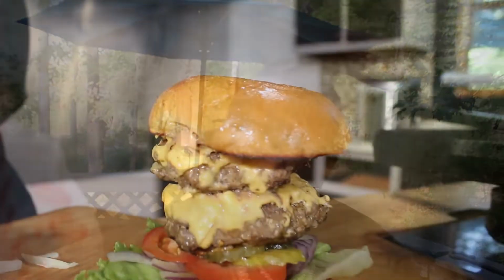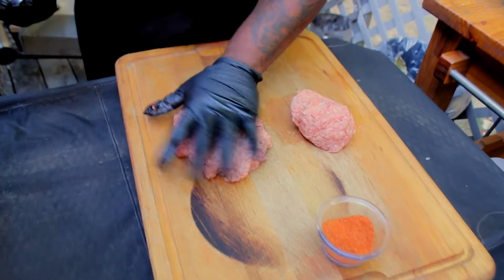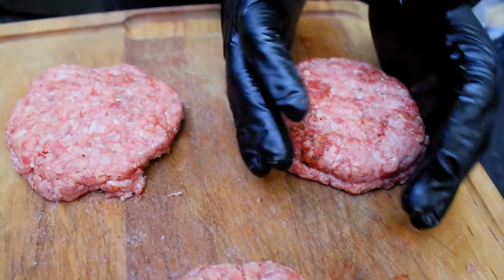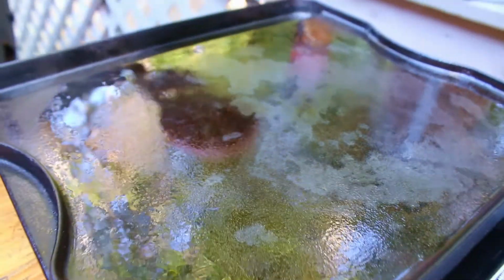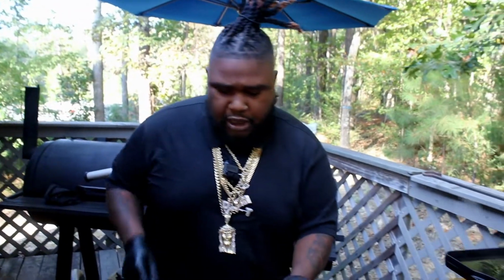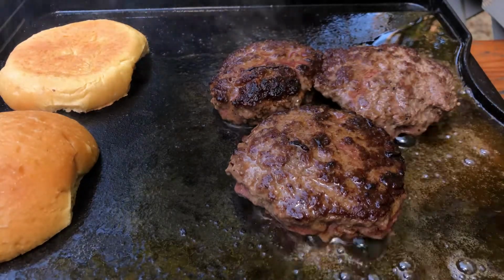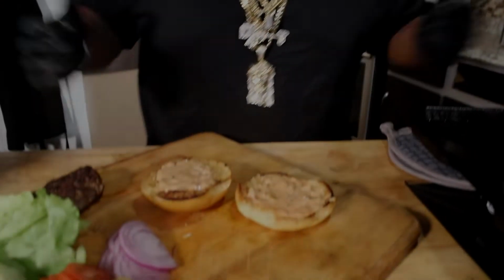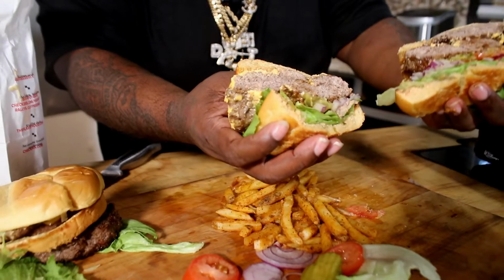THE BIGGEST BUFORD BURGER EVER + DIY CHECKERS! (American Fast Food Review!)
TODAY WE GO HEAD TO HEAD WITH THE FAMOUS BIG BUFORD BURGER FROM CHECKERS AND RALLY'S, THERE'S REALLY NO COMPETITION BUT LET ME KNOW WHAT YOU THINK. ALWAYS PEACE AND LOVE!!!

THE MUSIC IS ALL ORIGINAL MUSIC BY D'INFERNO IF YOU LIKE WHAT YOU HEAR CLICK THE LINK BELOW TO CHECK OUT SOME VIDEOS AND LISTEN TO SOME GREAT TUNES!!

MAGIC DUST IS A UNIQUE ALL PURPOSE BBQ RUB WITH A BLEND OF HERBS AND SPICES CREATED OVER 10 YEARS OF COOKING & SMOKING MEATS ALL TYPES OF WAYS BY BIG SMOKEYS OWNER & FOUNDER CHEF RAY.

KICK-ASS SAUCE RECIPE:
EQUAL PARTS KETCHUP, MAYO, & RELISH
TEASPOON LEMON JUICE
TABLESPOON SUGAR
TEASPOON BLACK PEPPER
TEASPOON MAGIC DUST
TEASPOON WORCHESTER SAUCE
TABLESPOON MINCED ONION
1/2 TEASPOON CAYENNE PEPPER (ADD TO TASTE)